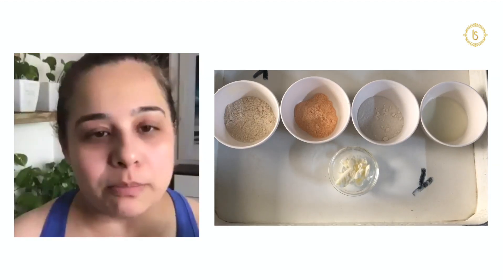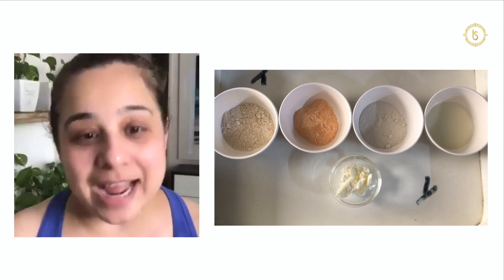DAY 19 OF 21 DAYS CTM CHALLENGE | UBTAN FOR FACE GLOW | POMEGRANATE MASK BENEFITS FOR SKIN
This video has been derived from the live sessions of 21 Days of CTM challenge. Follow each day of CTM process to get a glowing and healthy skin.
All the products mentioned below are the ones I have used for my skin type which is normal to dry.

Product Details:
1. Face wash- Inatur rose face wash
Available at Amazon

2. Face Cleanser Tool - Foreo Luna 2
Available at Amazon
3. Face toner- Inatur rose toner
Available at Amazon

4. Ubtan Scrub
For normal to dry skin
i). 2 tsp of wheat  flour
ii). 2 tsp of red masoor daal powder
iii). 2 tsp of rice flour
iv). 5 tsp of raw milk
v). 2 tsp of fresh cream
vi). 2 tsp of jasmine oil cream
vii). Mix them all together and make a fine paste
For normal to oily skin
i). 2 tsp of chickpea flour (besan)
iv). 2 tsp of neem powder (optional)
v). 2 tsp of curd
vi). 5 tsp of rose water cream
Pomegranate Mask
i). 2 - tsp of Pomegranate juice
ii). 2 tsp of all purpose flour (Maida)
iii). Mix them all together and make a fine paste
ii). 2 tsp of chickpea flour (Maida)
5. Moisturizer : Dramatically Different Moisturizing Lotion+
Available at Amazon

 6. Kiehls Under eye cream
Available at Amazon

7. Lip Sleep Mask : LANEIGE Lip Sleeping Mask Berry
Available at Amazon

Kind Regards

Shikha Dua